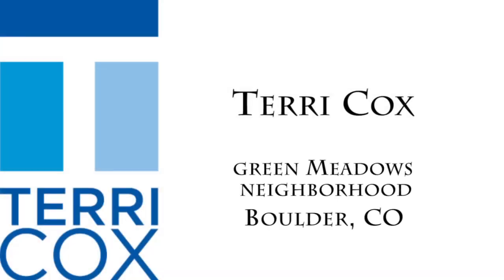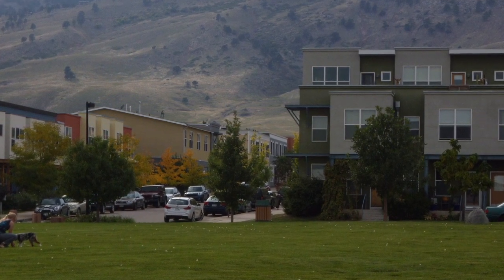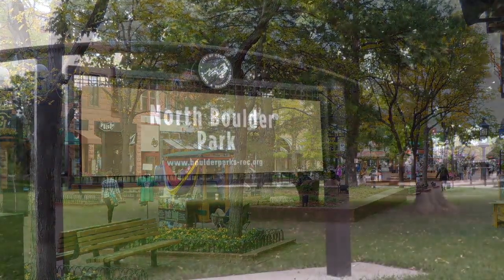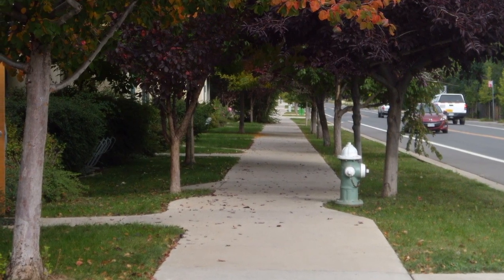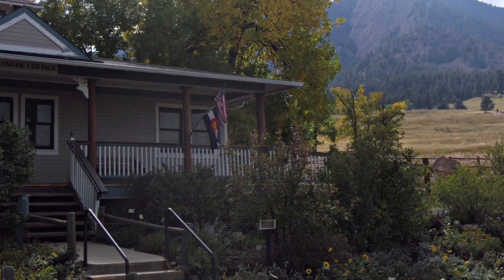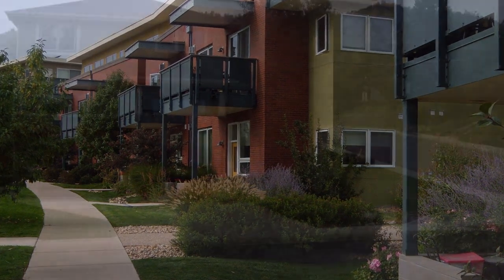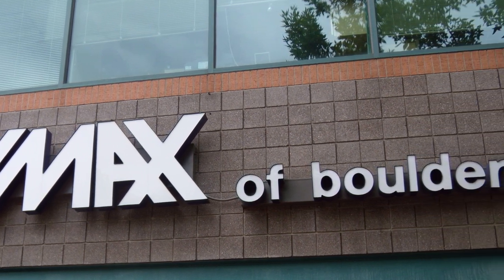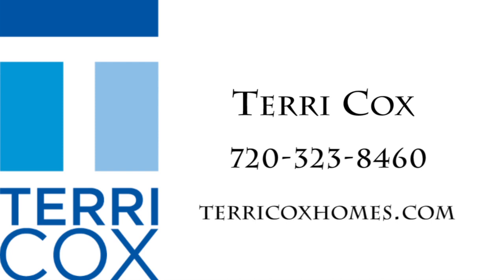Green Meadows Neighborhood Boulder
The Green Meadows Neighborhood in Boulder is a beautiful place! Terri Cox will help you find your dream home.

Boulder is one of the most popular cities to live in Colorado.Local real estate agent Terri Cox is here to tell us more about the Green Meadows neighborhood.

Green Meadows is a small neighborhood just North of downtown, that's the beauty of
it.So you can walk, you can bike downtown. So you got ample amounts of shopping and restaurants, the festivities, the concerts and it's also close to a lot of trails.
So you got a lot of bikers and hikers and it's so close to the trails you don't have to drive to them if you don't want to. You can bike to them, you can walk to them.
It's a really convenient location for a lot of activities.

You're going to find ranch homes in Green Meadows built in the 50's early 60's.
A lot of character because people have been updating them, taking some of the old and adding some of the new. Some will have basements, some won't. Very common that there will be a carport maybe an attached garage.

In Green Meadows, you're looking at $480,000. Which is actually really close to the average sales price. Which is $470,000. It's such an affordable price, it's hard to find
a home under $400,000 in Boulder and I'm the lower 400's there typically going to be rentals. This neighborhood at 480 is a great starter location for people that want to get into Boulder. It's just a really good neighborhood between its location and its price and the lifestyle that you get for living in Boulder.